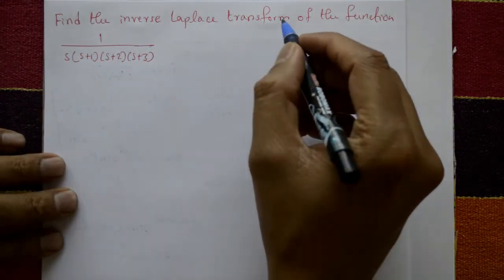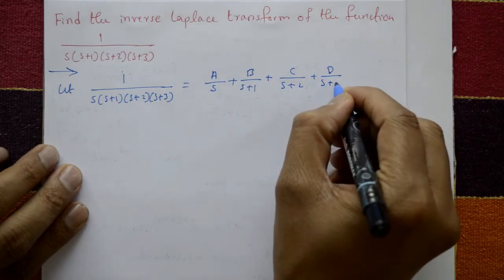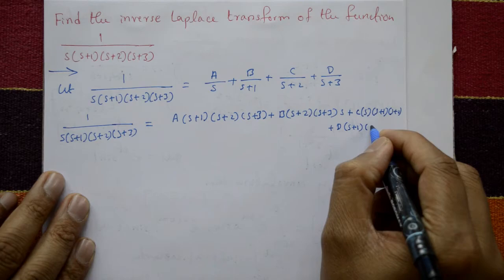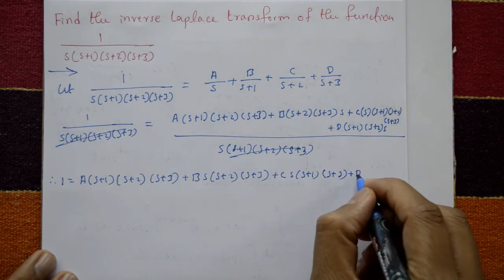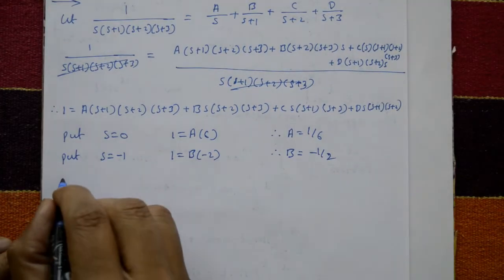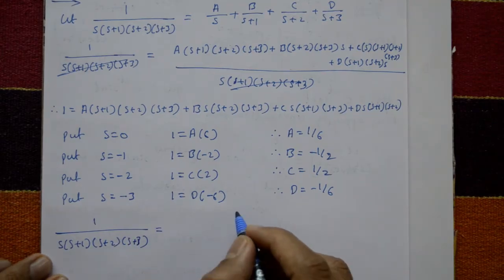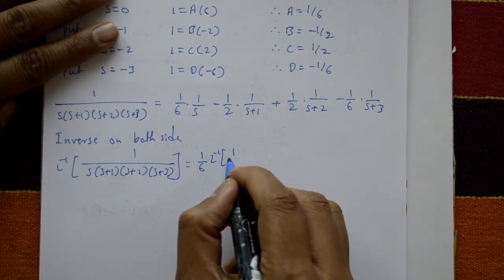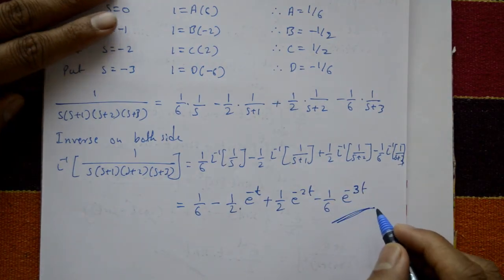How to find Inverse Laplace transform examples(PART-1) by easy maths easy tricks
In this video explaining inverse Laplace transform problem.In This problem using simple standard functions.